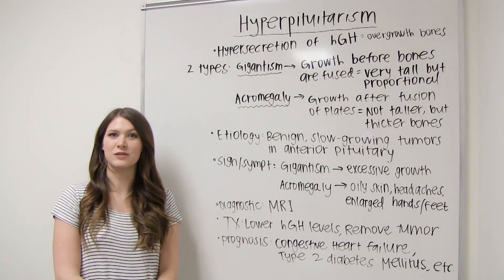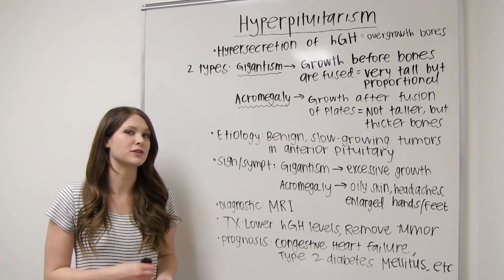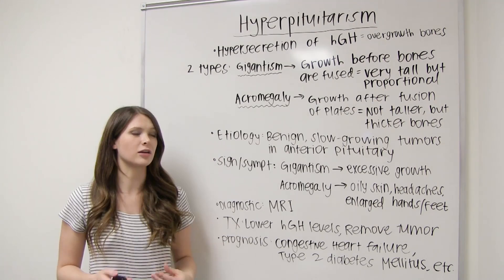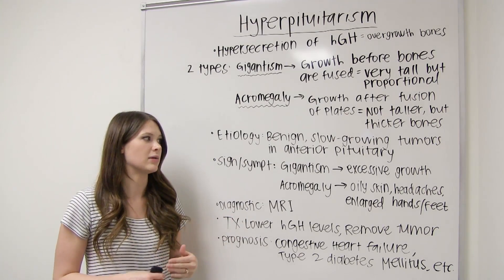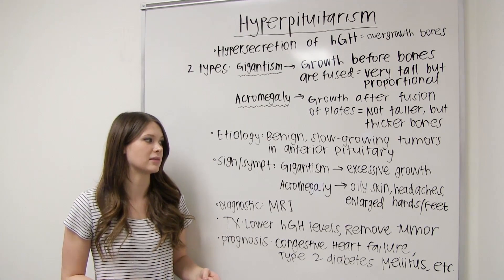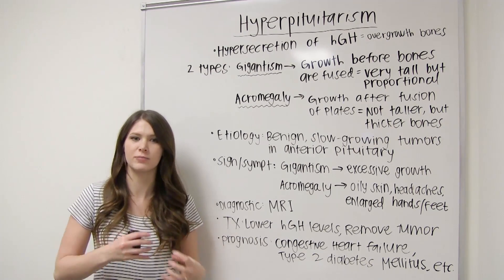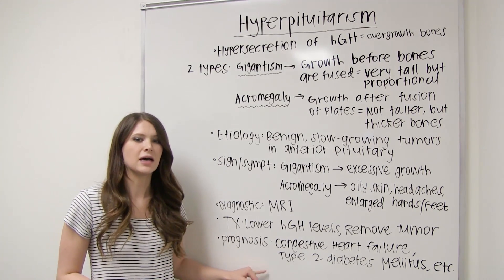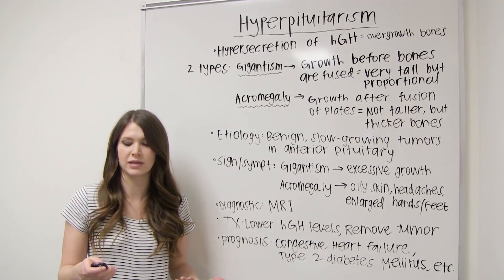Hyperpituitarism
This communicable and non-communicable diseases video teaches hyperpituitarism